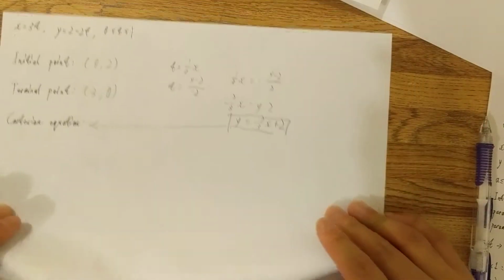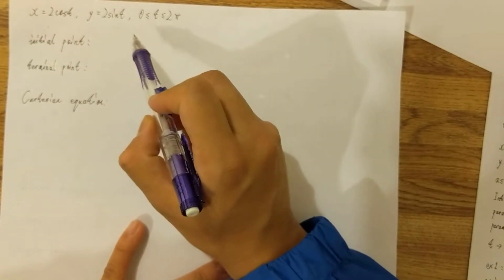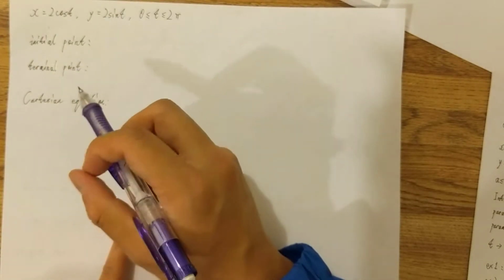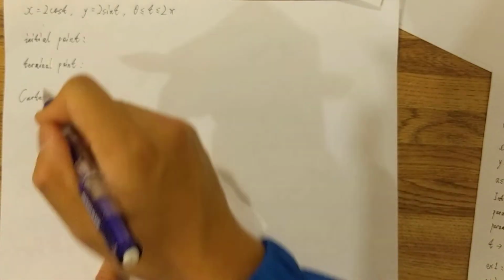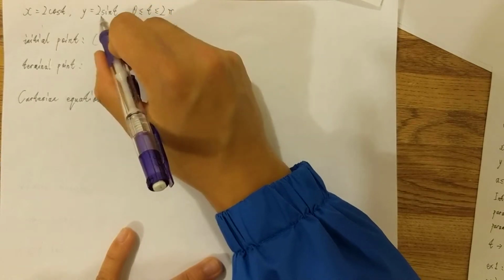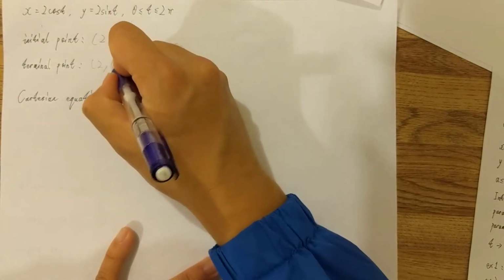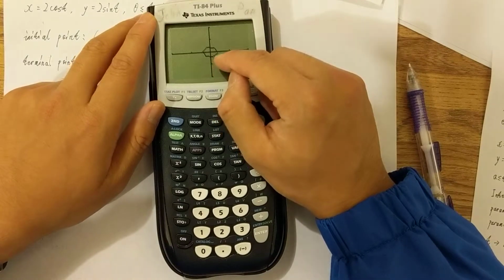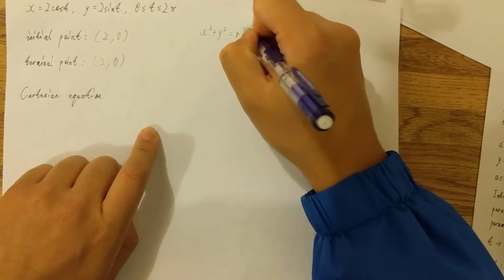Basic Parametrics part 2 of 2